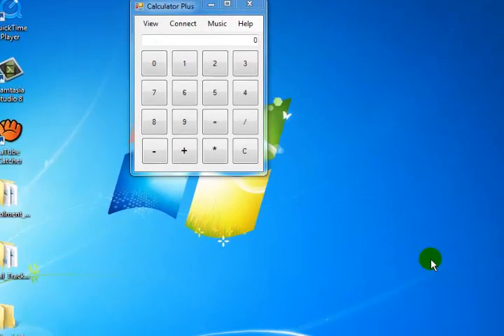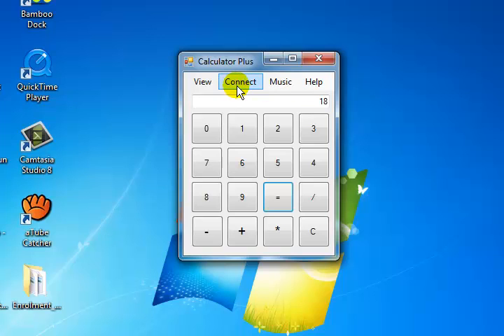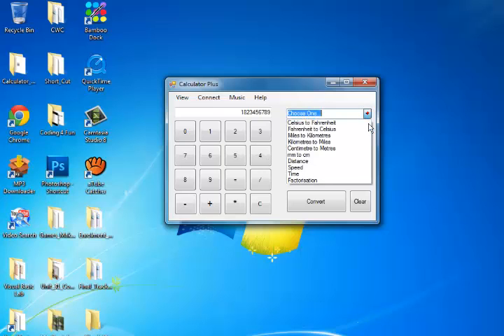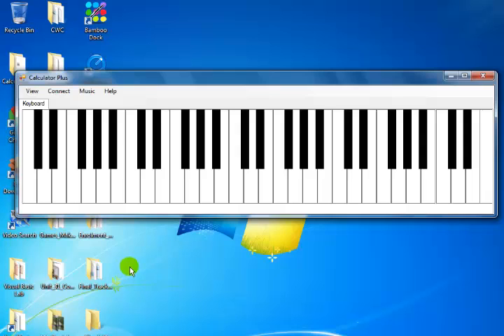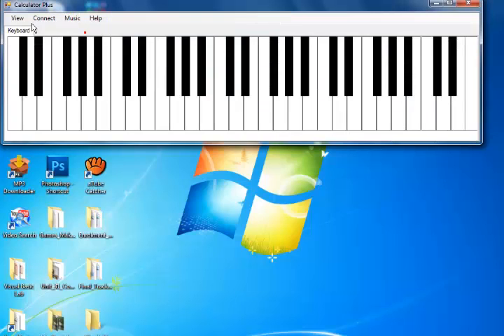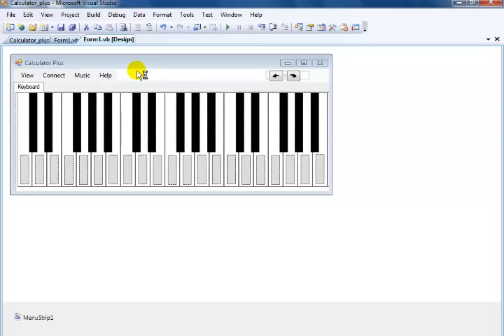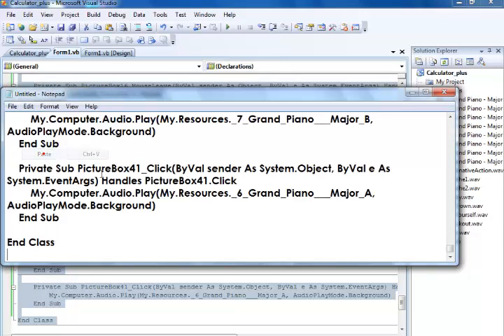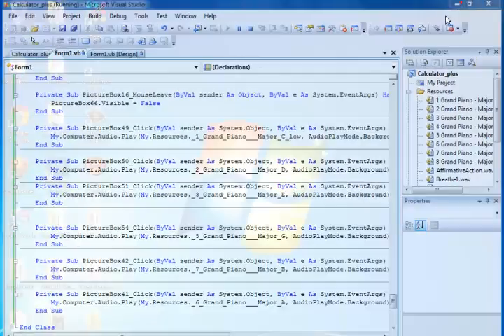Visual Basic.Net Tutorial-How to create a Calculator with Multi Function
How to create Calculator Plus in Visual Basic .NET Tutorial